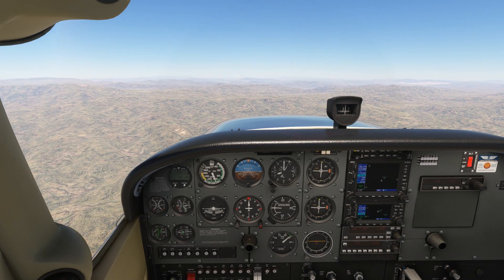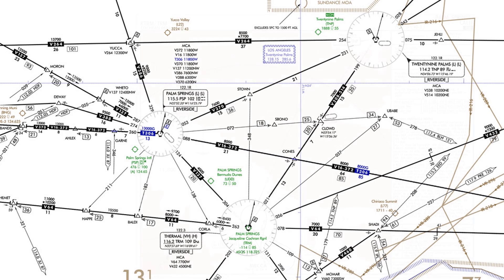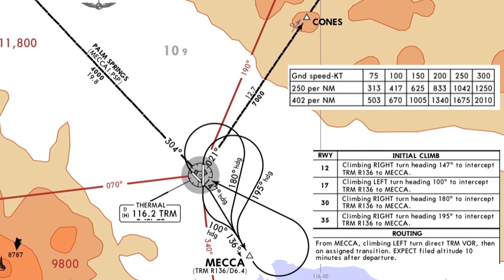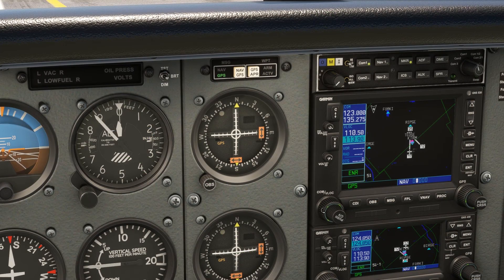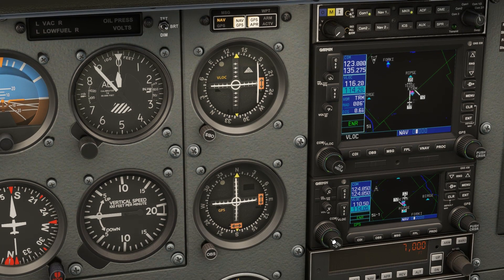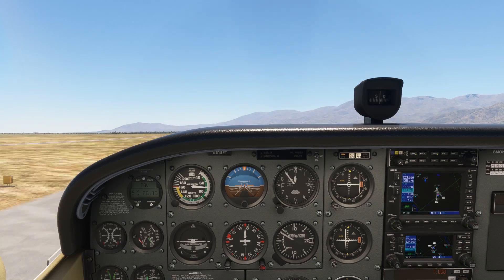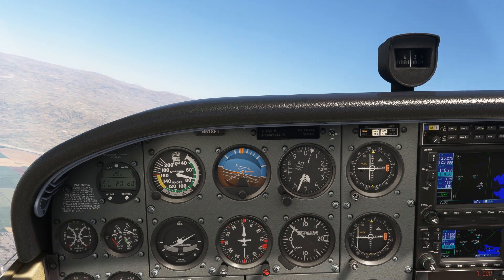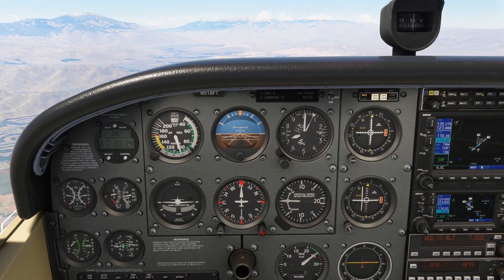Considering Departures in IFR Flight Planning | ODP at Palm Springs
Do you incorporate departure procedures into your IFR planning? You should.